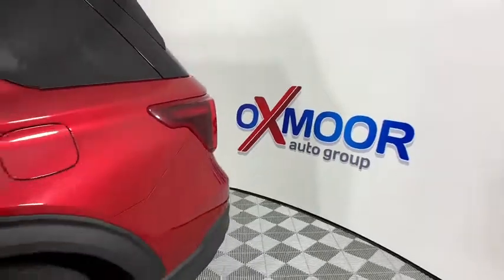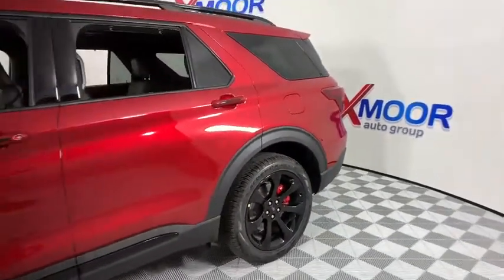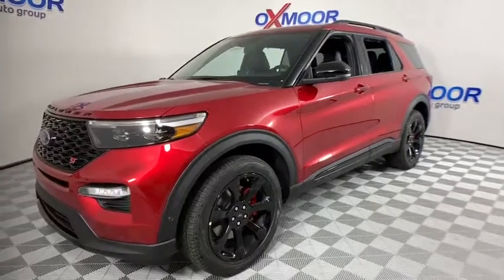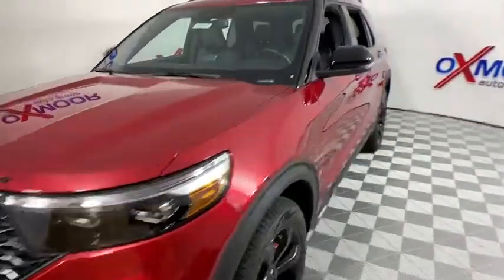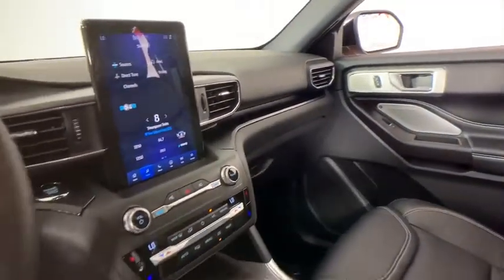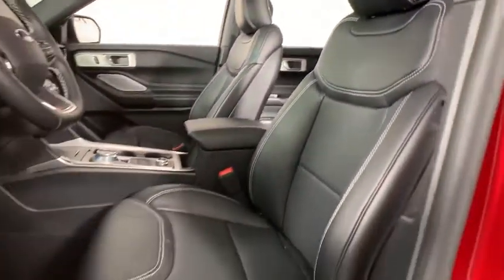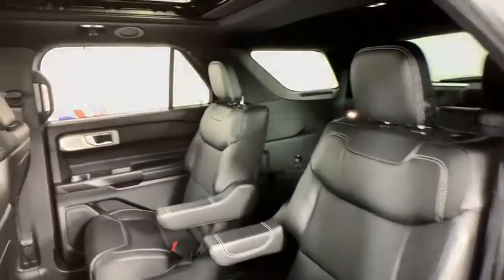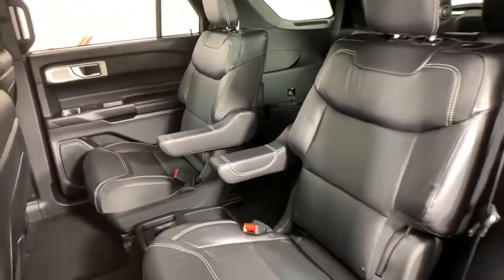2020 Ford Explorer Louisville, Lexington, Elizabethtown, KY New Albany, IN Jeffersonville, IN 40413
Red New 2020 Ford Explorer available at Oxmoor Ford in Louisville, Kentucky. Servicing the Lexington, Elizabethtown, KY New Albany, IN Jeffersonville, IN area.

Oxmoor Ford
100 Oxmoor Ln

2020 Ford Explorer Rapid Red Metallic Tinted Clearcoat Factory MSRP: $60,135 $1,000 off MSRP! ST AWD, 10.1 LCD Capacitive Portrait Touchscreen, 2 Additional Speakers, Equipment Group 400A, Front & Second Row Floor Liners, Leather Htd/Ventilated Sport Captain's Chairs, Performance Front & Rear Brakes, Premium Technology Package, ST Street Pack, Twin Panel Moonroof, Wheels: 21 Aluminum. Price includes: $500 - Retail Customer Cash. Exp. 09/30/2019, $500 - Retail Bonus Customer Cash. Exp. 09/30/2019